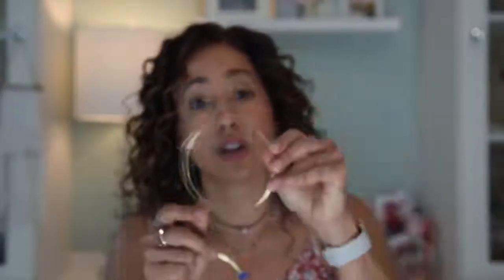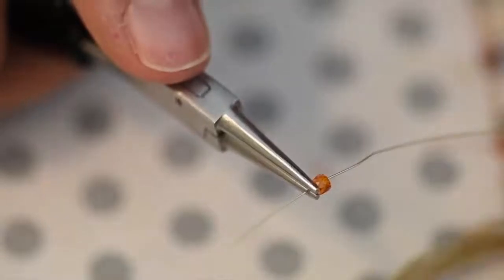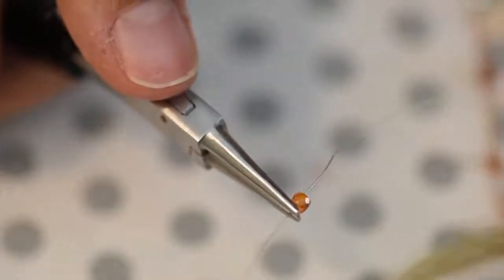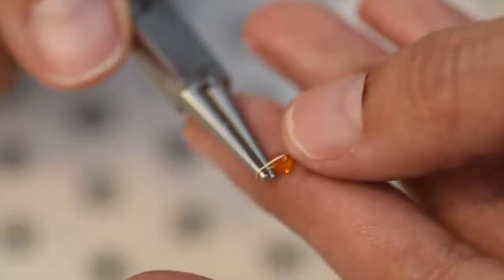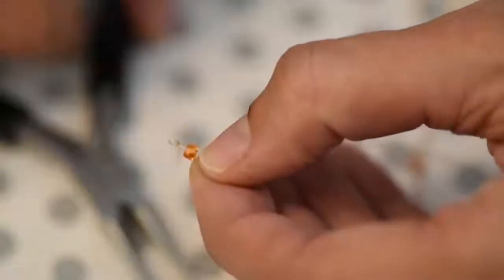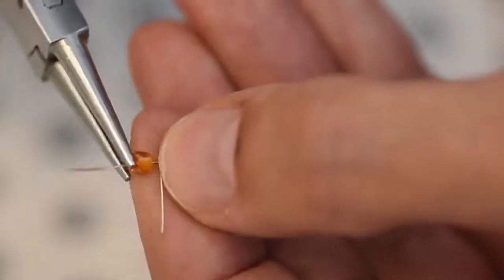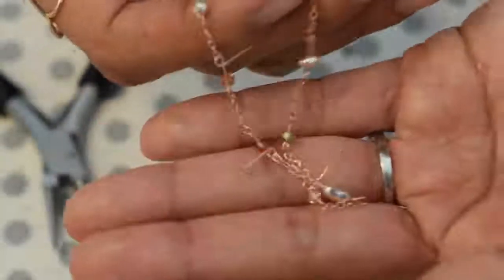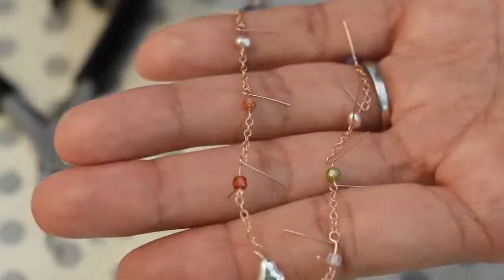Wire wrapping 101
A brief and straightforward introduction on how to wire wrap gemstones for jewelry making.  The importance of choosing the right gauge wire for various types of stones is explained, as well as a demonstration on wire wrapping beads to make a necklace.